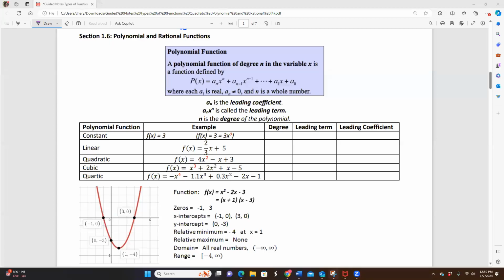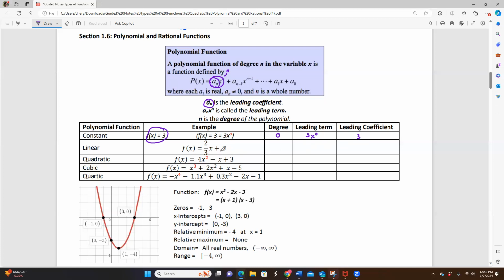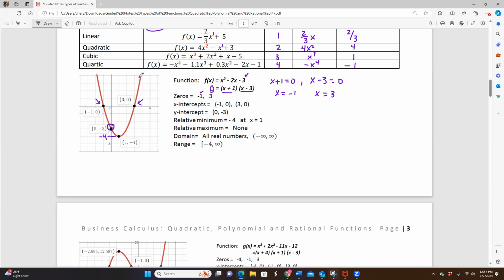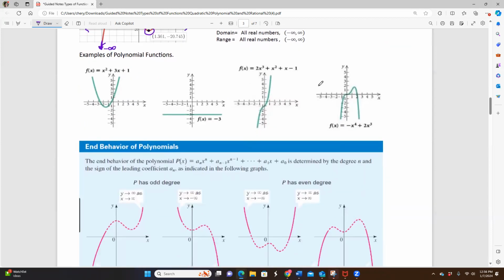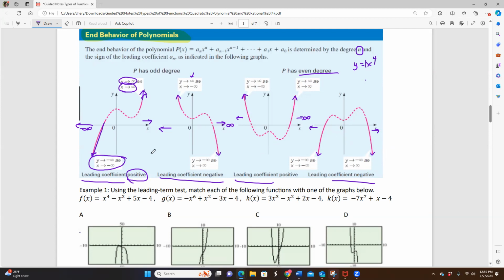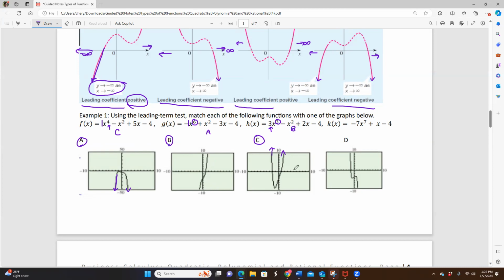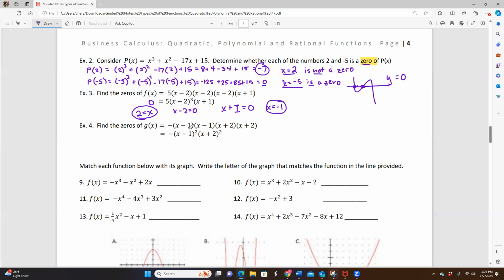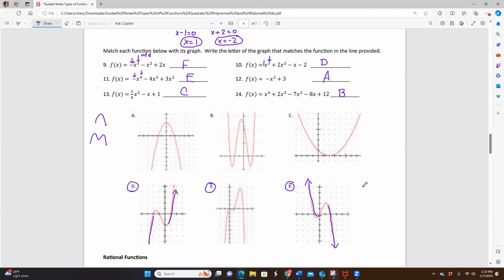MAT 211 OER Section 1.6 Polynomial functions